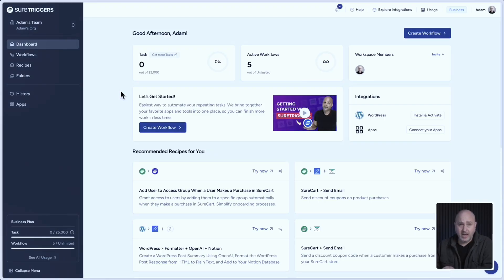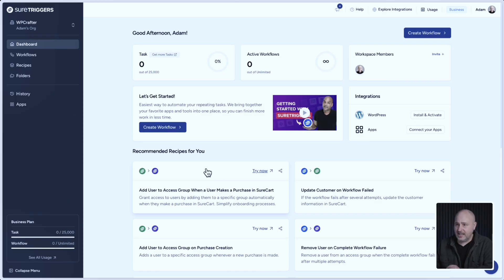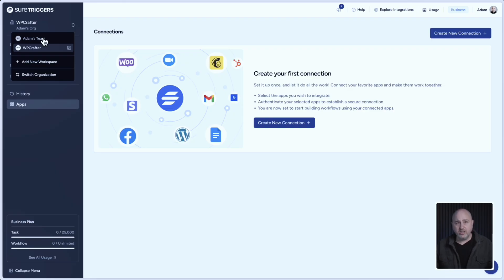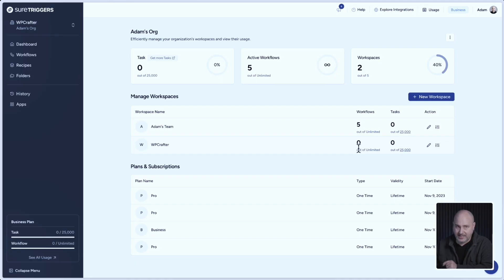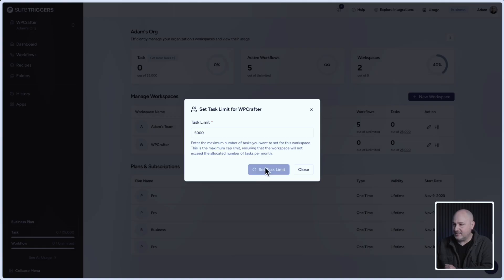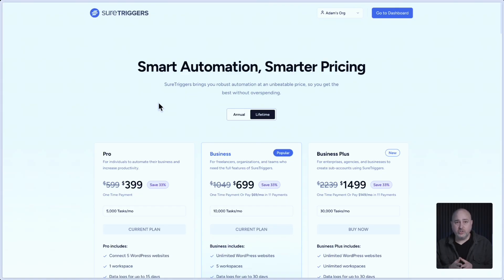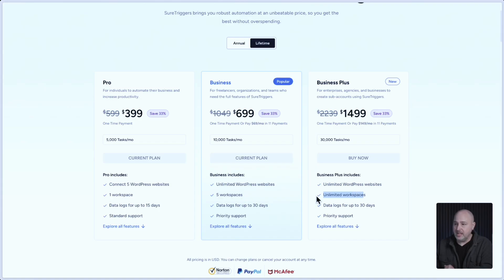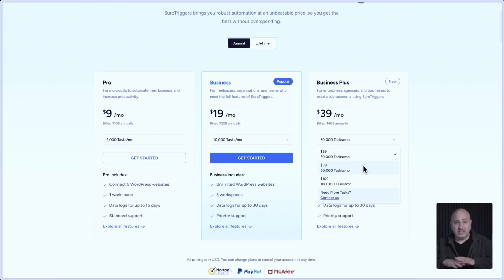Onboard Automation Clients to Your Agency: Introducing Organizations & Workspaces!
Tired of mixing up your clients’ workflows in a single automation account?

SureTriggers latest features: Organizations and Workspaces, are here to streamline your workflow and boost your productivity.

➜ Create dedicated workspaces for each client, ensuring their data and workflows remain completely separate.
➜ Invite clients to their own workspaces for enhanced collaboration and transparency.
➜ Set task limits for each workspace to control resource allocation and client budgets.
➜ Easily switch between workspaces with a single click, maintaining focus and efficiency.

Whether you’re an agency offering Automation as a Service (AaaS) or a business managing multiple ventures, the Organizations and Workspaces offers unmatched benefits tailored to your unique needs.

Upgrade to Business Plus for unlimited workspaces and higher task limits today

Or check out this blog post to learn more about how SureTriggers Business Plus can help you expand your business

Provide Automation as a Service (AaaS) to agency clients, unlocking powerful benefits such as:

💼 Streamline Client Management: Create dedicated workspaces for each client or department, acting as isolated environments for their unique data and workflows.

💡 Expand Revenue Streams: Offer scalable automation services to agency clients with task limits that adjust to their growing needs.

⚙️ Boost Productivity: High task limits empower teams to handle large-scale automation projects efficiently.

👥 Enhance Collaboration: Assign up to 10 team members per workspace, providing each team member with the necessary access to tools and information for their specific role.

🌍 Elevate Brand Trust: Impress clients and stakeholders with professional-grade automation tools and a secure, robust workflow management system.

SureTriggers is the ultimate automation tool to streamline your tasks and enhance productivity. Perfect for both beginners and experienced users, SureTriggers helps you connect your apps and automate repetitive tasks effortlessly.

Join our growing community of automation enthusiasts, and let's revolutionize the way you work together! Thank you for choosing SureTriggers – where automation meets simplicity.

Happy Automating! 🤖✨